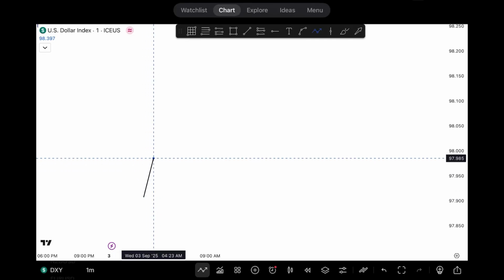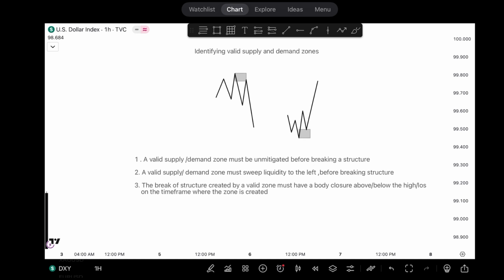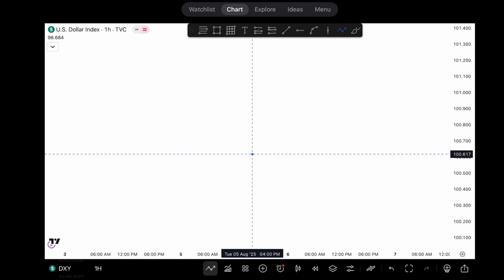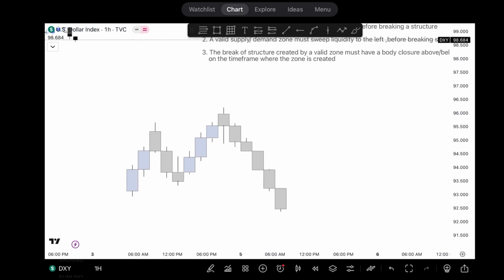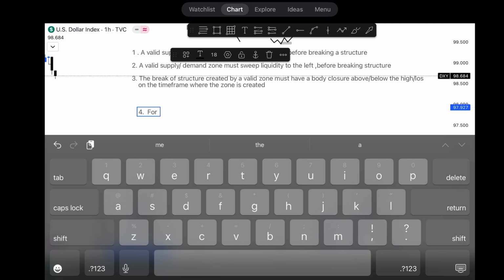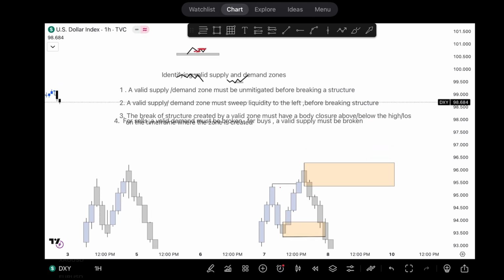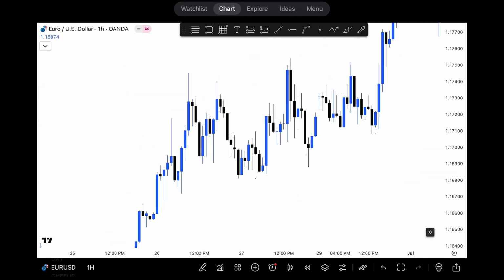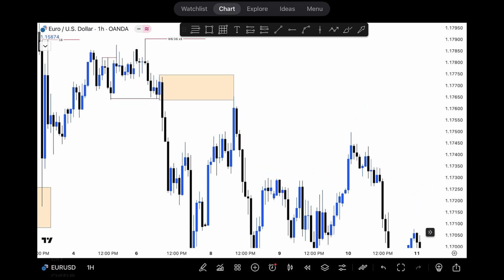Stop Using Wrong Zones! How to Spot Valid Supply & Demand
Are you struggling to identify which supply and demand zones are valid in Forex trading? 🤔
In this video, I’ll break down a simple step-by-step guide to help you separate strong zones from weak ones. You’ll learn:

✅ What makes a supply or demand zone valid
✅ How to filter out weak/invalid zones
✅ Real chart examples so you can apply it immediately
✅ Tips to avoid the common mistakes traders make

By the end of this video, you’ll know exactly how to spot high-probability supply and demand zones and use them to improve your trading entries.